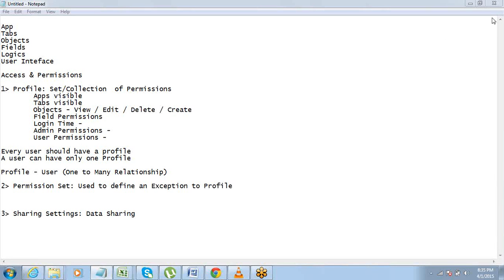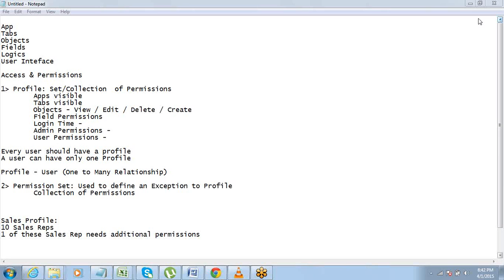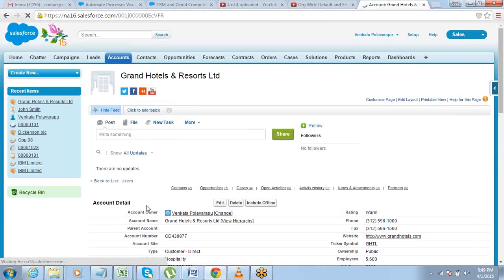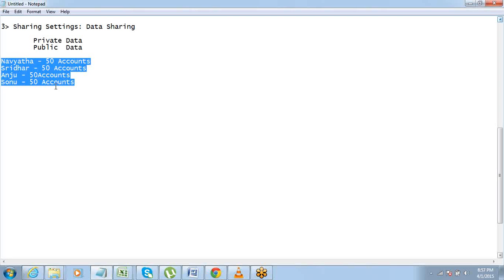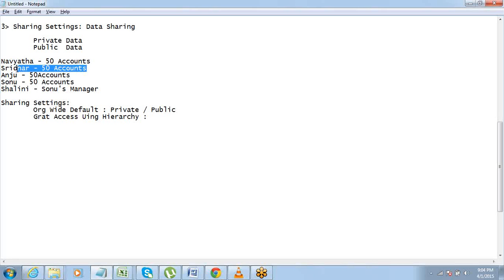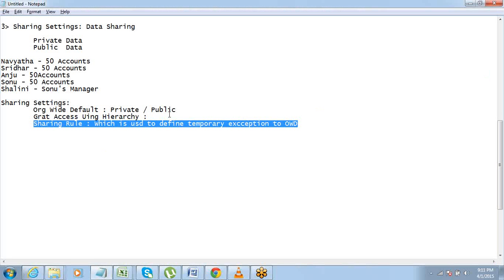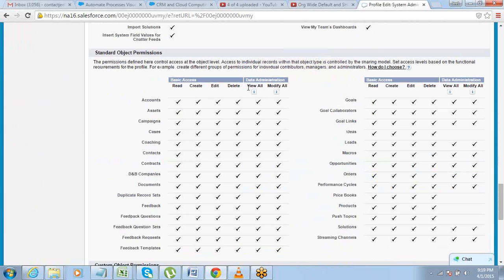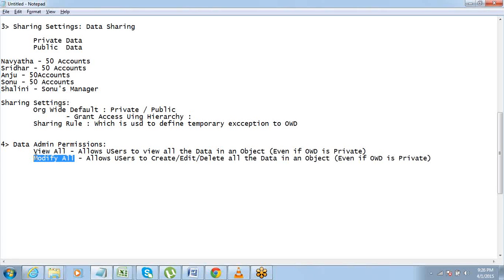Understanding Permission Sets, Sharing Settings, Org Wide Default and Sharing Rules in Salesforce